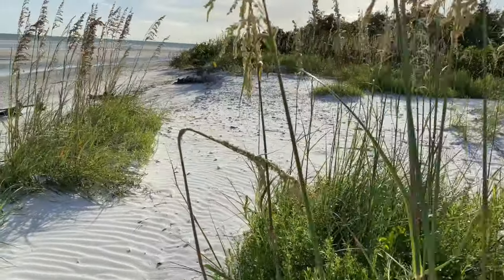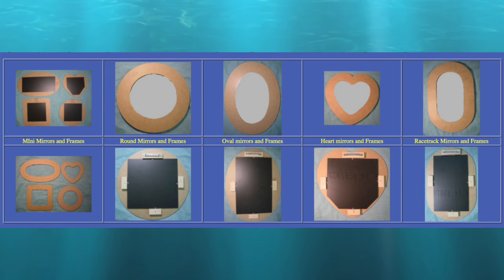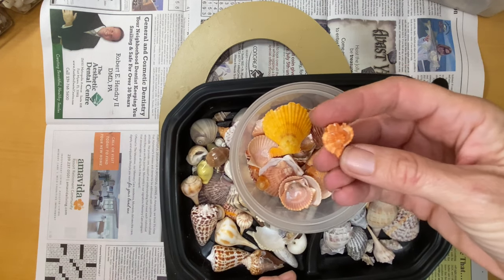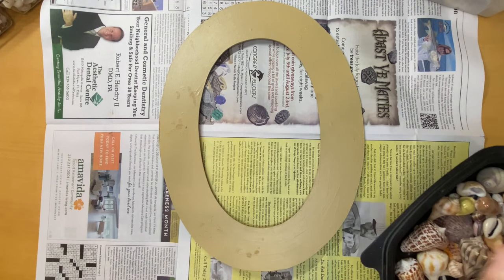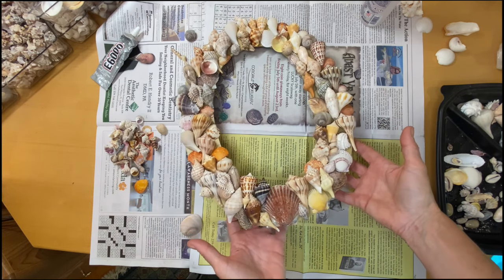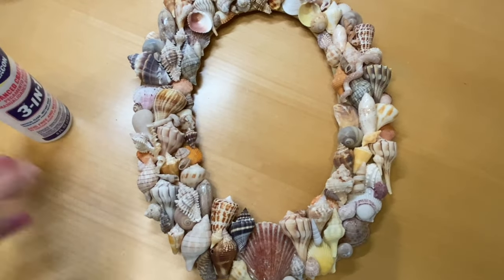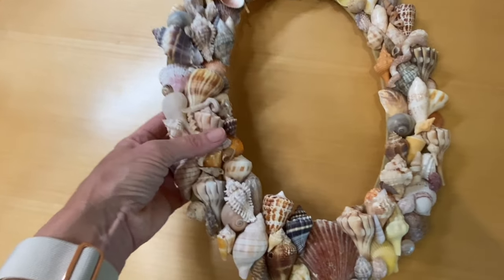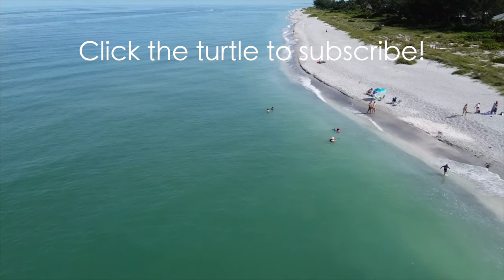How to make a seashell mirror. My technique, materials and suggestions.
This is the second seashell mirror I've made and I'm definitely learning a thing or two as I complete these projects. In this video I learn what I like and dislike about mirror blanks, which glue works best for what and how I'm going to go about making my next mirror.